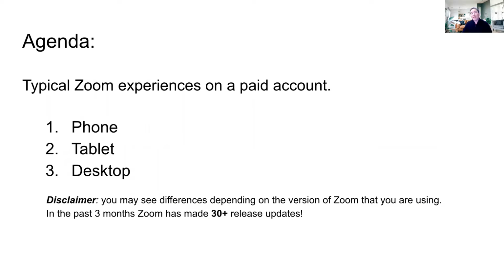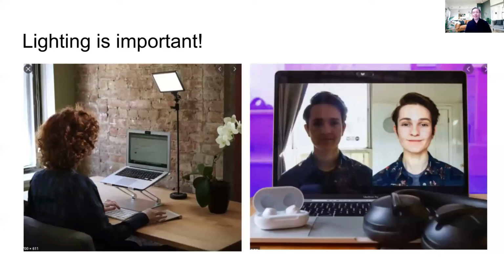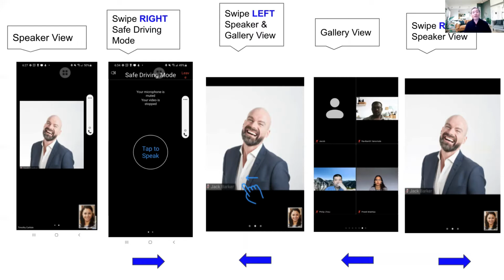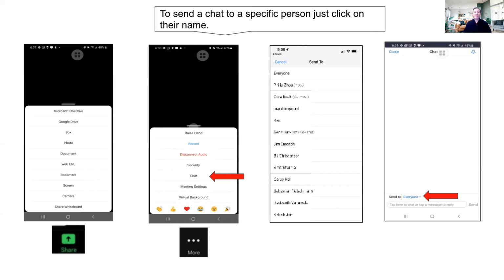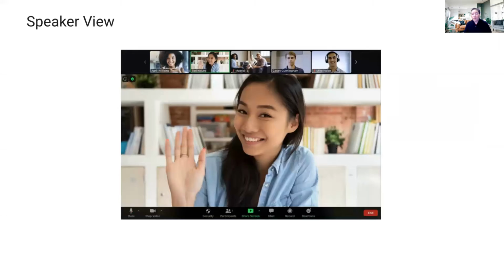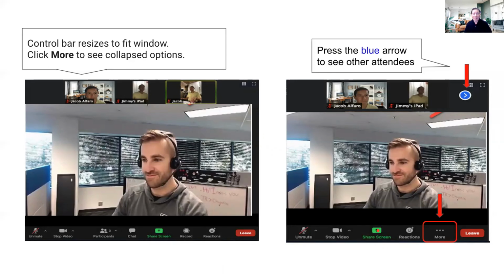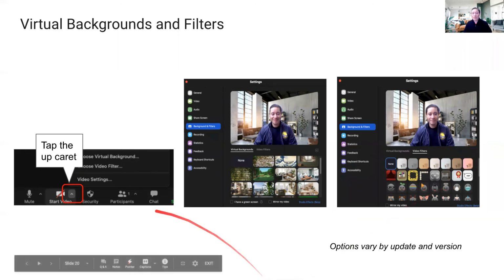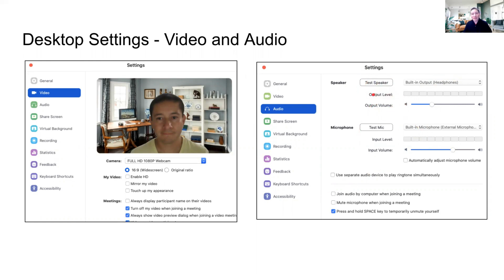District 4 Zoom Master Class Android